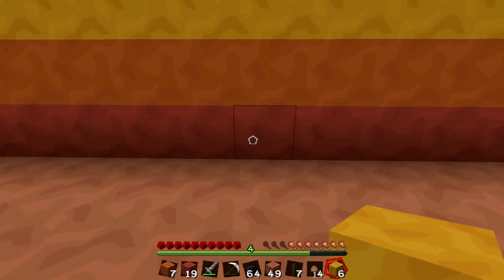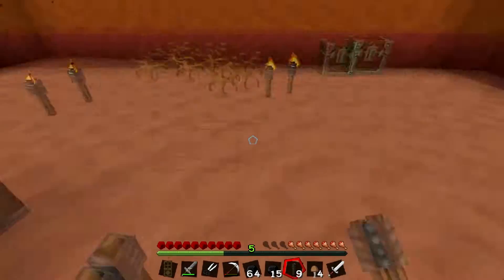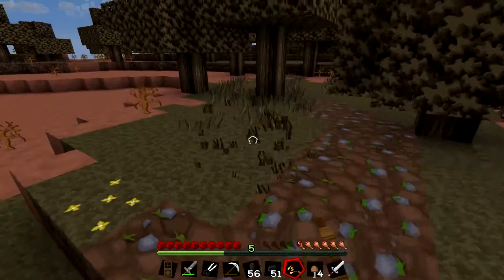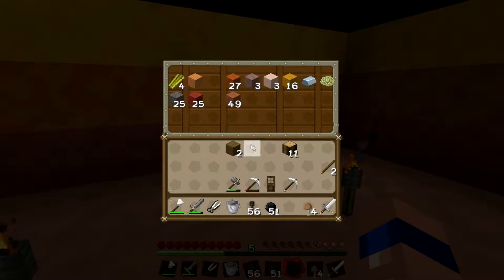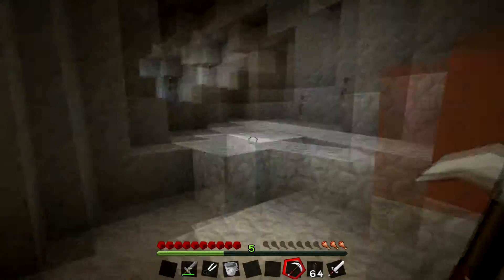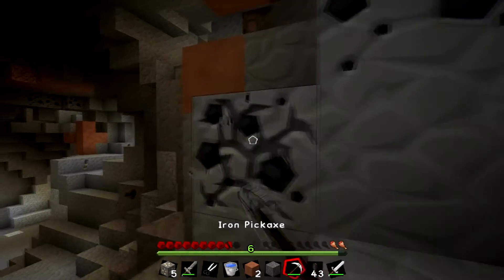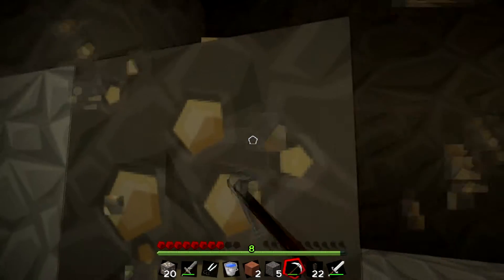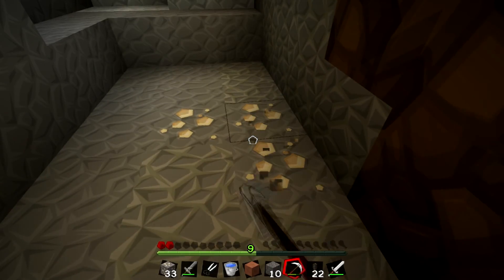Minecraft Part 3 - Mining